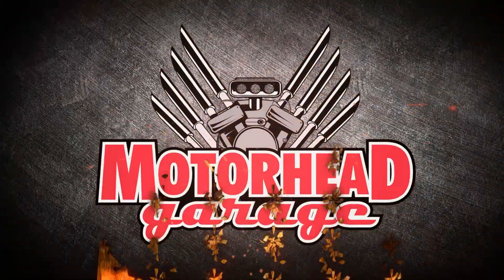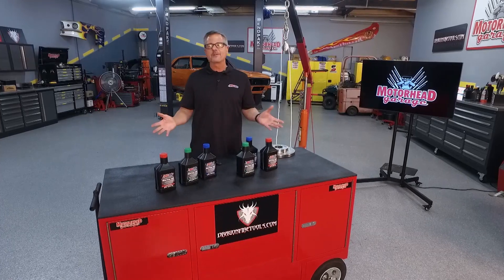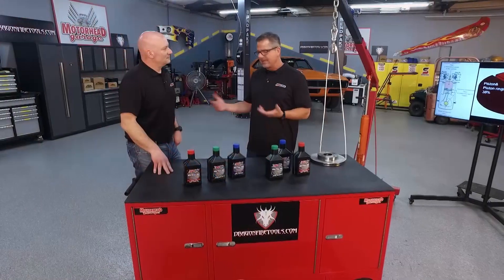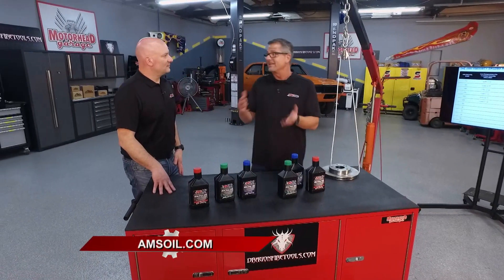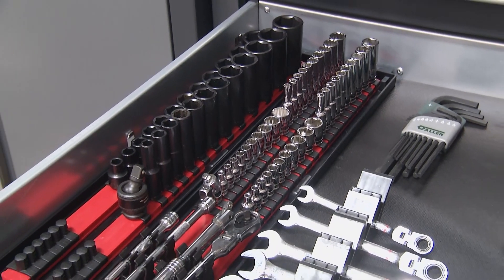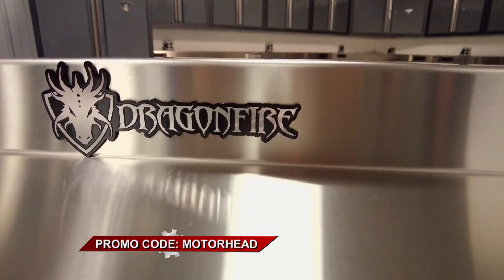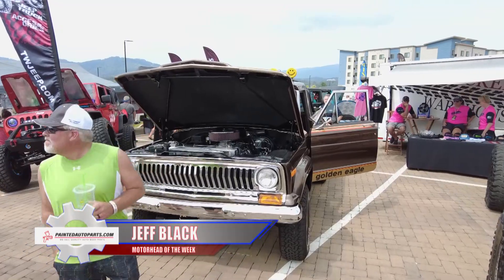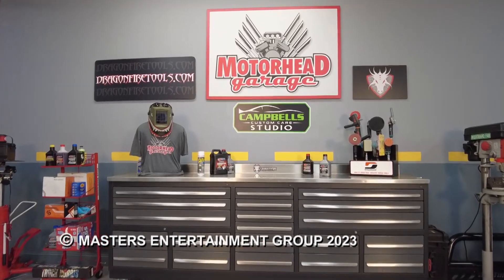Motorhead Garage Episode 2340 Segment 4 AMSOIL & Dragonfore Tools & Motorhead of the Week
Eagle Lights,
Skys The Limit Car Care,
Rupes,
Amsoil,
Dragonfire Tools,
Rockauto.com,
PaintedAutoParts.com,